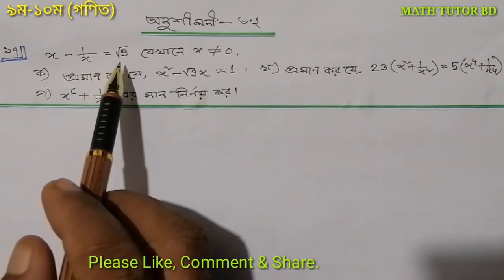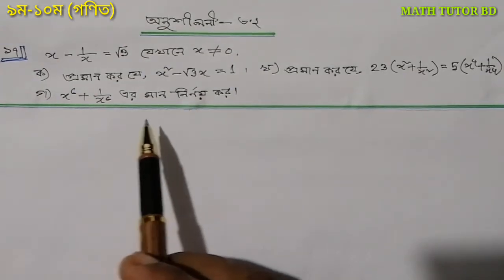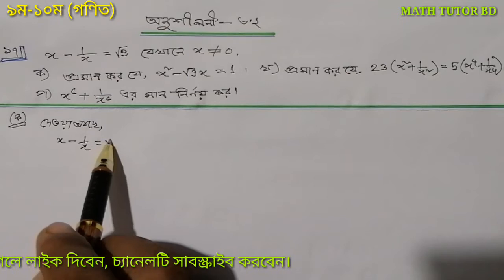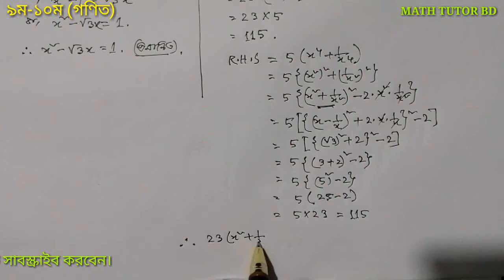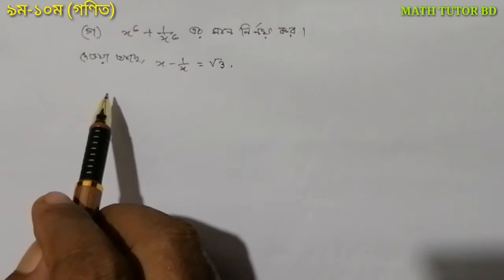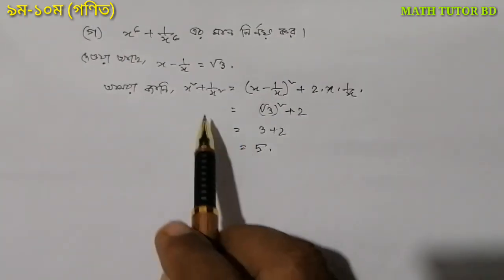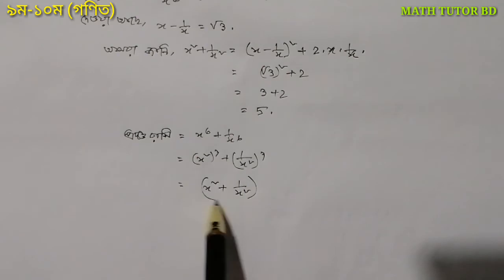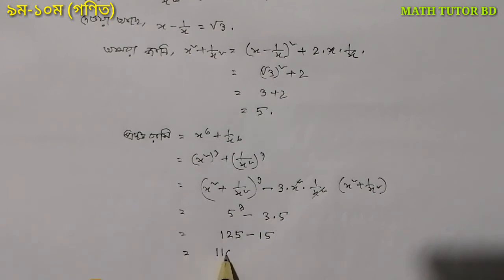Math class 9-10 | Chapter-3(Algebraic Expressions) | Ex-3.2 | Part-17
Math class 9-10 | Chapter-3(Algebraic Expressions) | Ex-3.2 | Part-17 | SSC Math | Class 9-10 math Bangla tutorial.

In this video, I have tried to discuss for class 9-10 students about the maths Chapter-3 (Algebraic Expressions)  and its details. I have tried to solve the problems of exercise -3.2 part by part. I hope it will be helpful for class 9-10 (SSC) students. I request the student of class 9-10(SSC) to watch this full video properly.